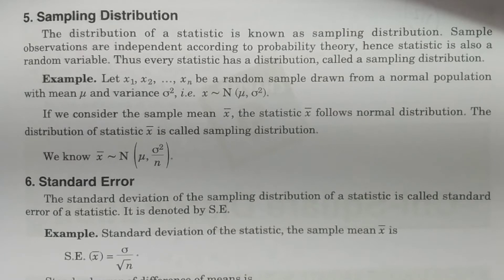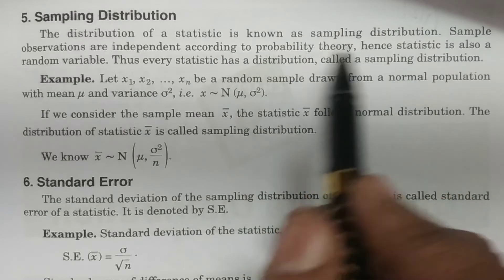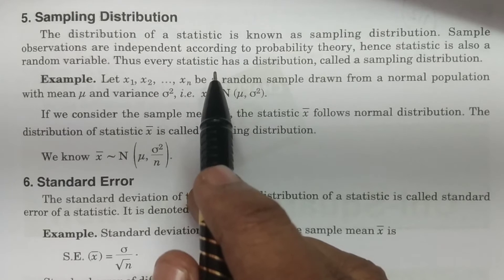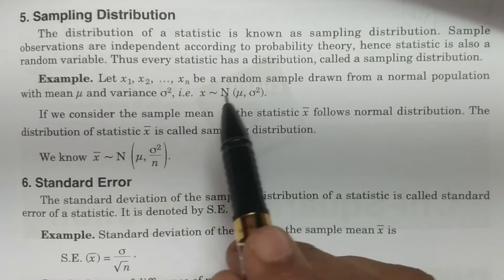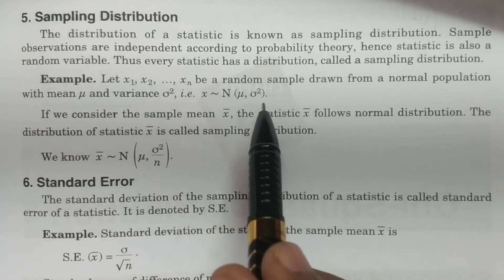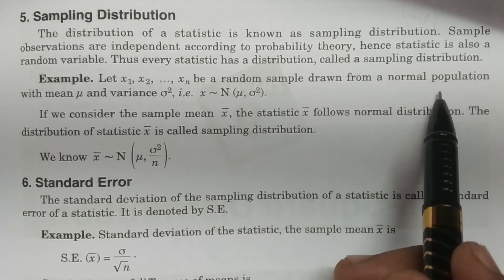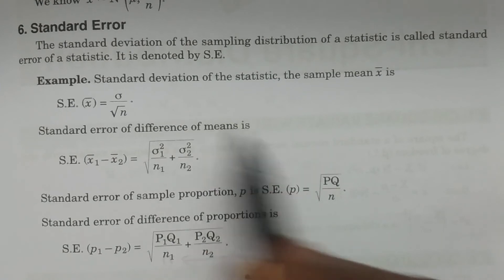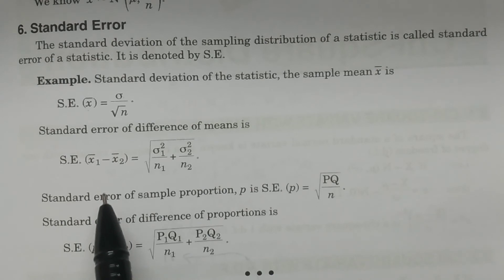Sampling Distribution and Standard Error definitions - BSc Statistics